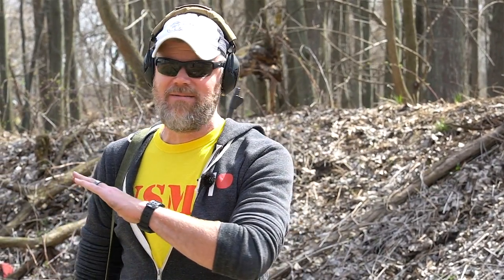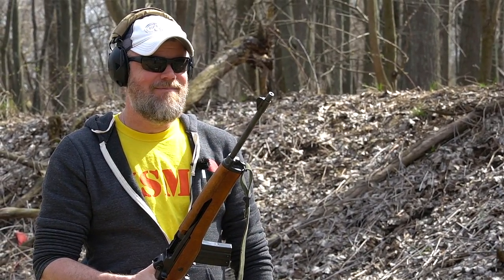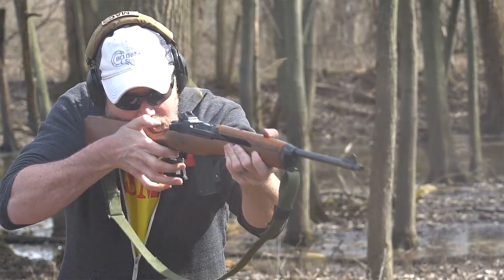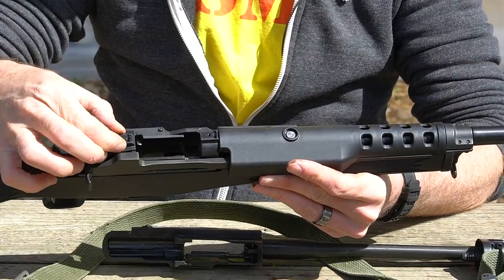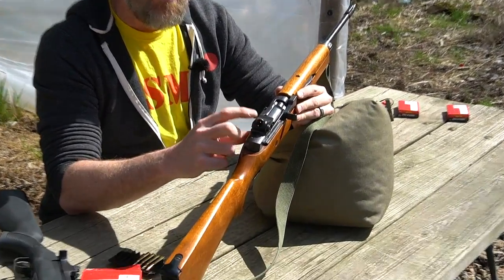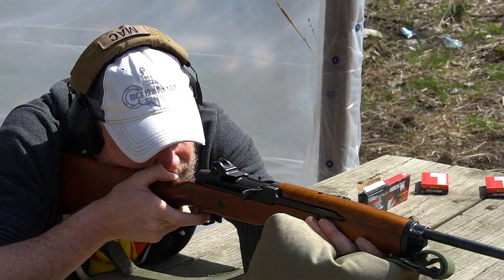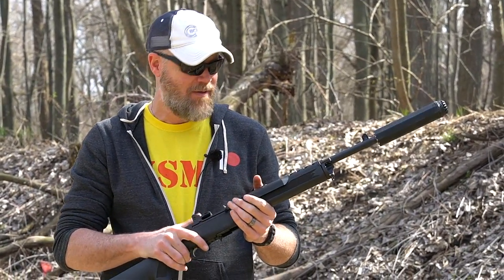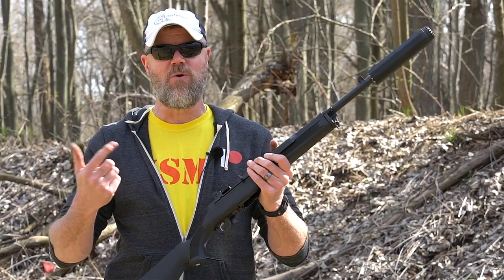Ruger Mini-14 - 1970’s to 2019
NOTE: The .300BLK is a Mini-14 and not a Mini-30. I’ve been inaccurately calling it a Mini-30 for a long time because of its .30 caliber chambering. Only the 7.62x39 is a “Mini-30”.

The Ruger Mini-14 is an American classic but I've never been a huge fan of the rifle. It has its quirks and its a copy of one of the shortest lived primary issue service rifles in US history. Aside from this, the Ruger Mini 14 does have some interesting history and to many it's a bit of an American icon.